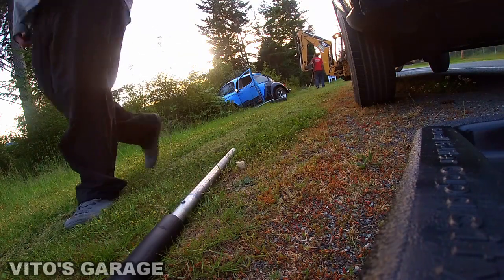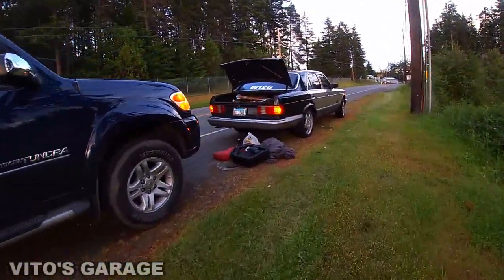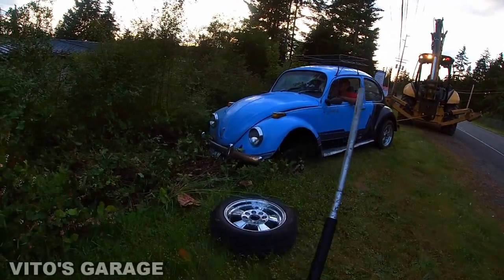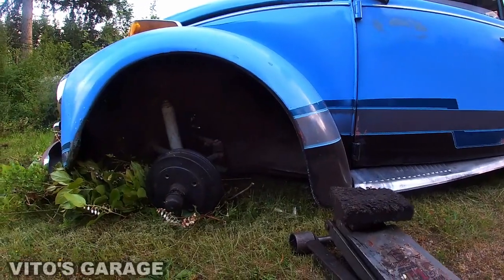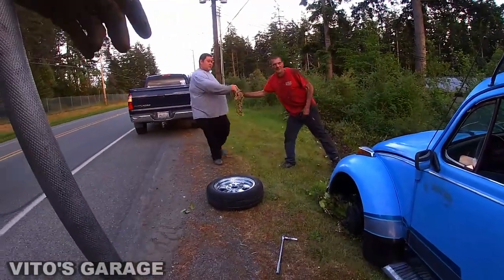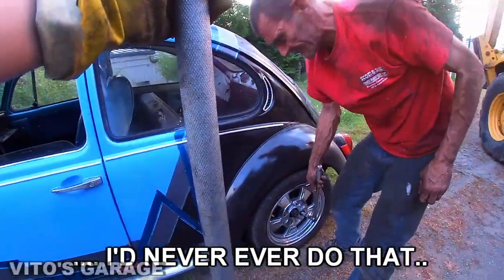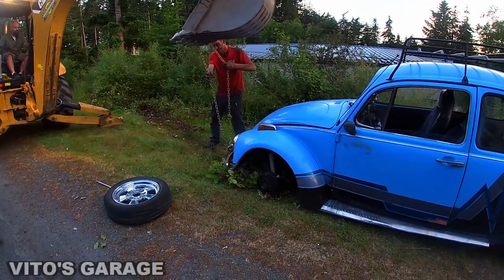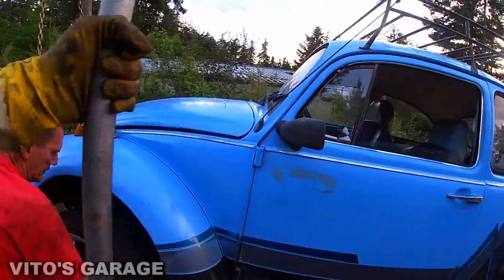Volkswagen Bug Wheel Came Off On The Highway.. Helping a Person in the Ditch!..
Hey Friends:)

In this video I am helping a person who got sent to the ditch along with his car.. The wheel came off on this Classic Volkswagen Bug and sent the car to the ditch.. Pretty scary and crazy..!
We must help each other out. If you see someone on the side of the road, stop and help them.

I love socializing and meeting new people:
1) VITO'S GARAGE ON FACEBOOK: